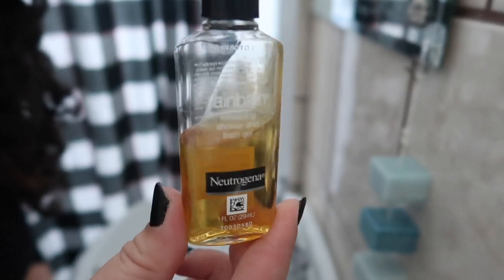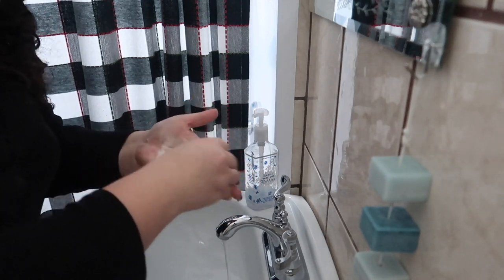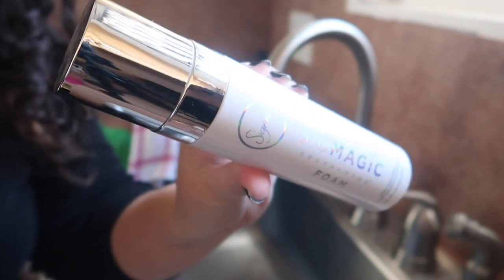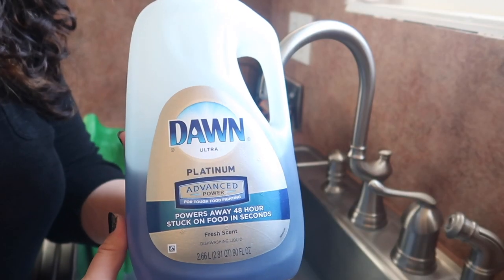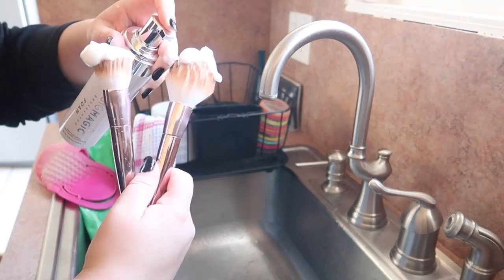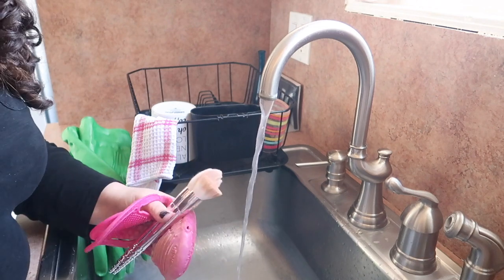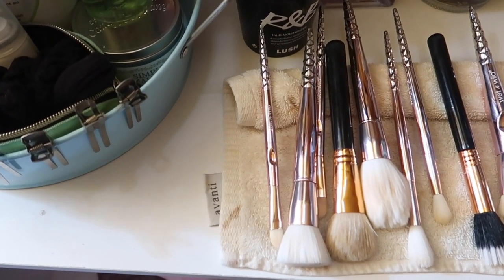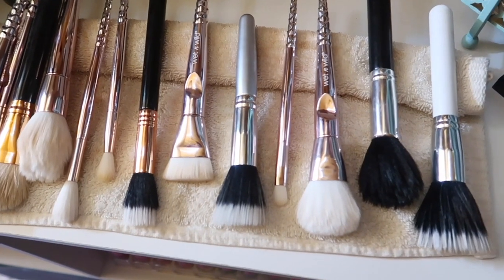How I Deep Clean My Makeup Sponges and Brushes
✨ OPEN ME ✨

Hello and welcome to how I deep clean my makeup brushes and sponges! I've been meaning to do a video like this explaining my methods FOREVER and never seemed to remember to film when I was washing everything lol but here we are! How do you deep clean your brushes? Let me know down below!!!

Cleansers Mentioned:
Neutrogena Rain Bath Shower Gel (boooo)
Clinique Foaming Sonic Facial Wash
Sigmatic Brush Shampoo Foam (booooo)

Home Made Brush Cleaner:
Equal parts Dawn Dishwashing Liquid and any olive oil

Undertone: Warm/Yellow
Skin Tone: Light/Light Medium
Skin Type: Combination/Dry

✨ SOCIAL MEDIA ✨
❋Pintrest: @Monicaadrianna